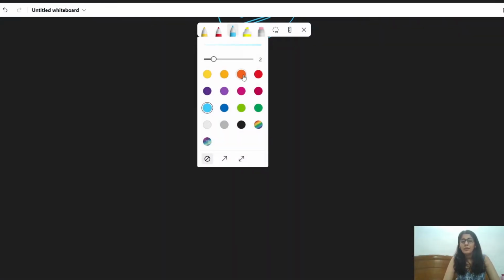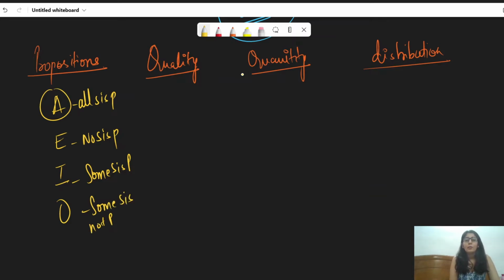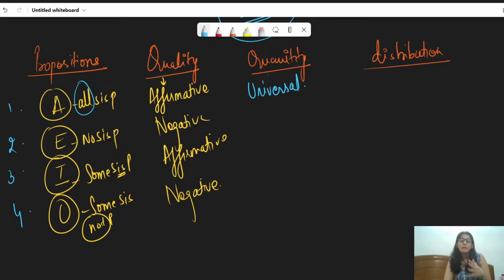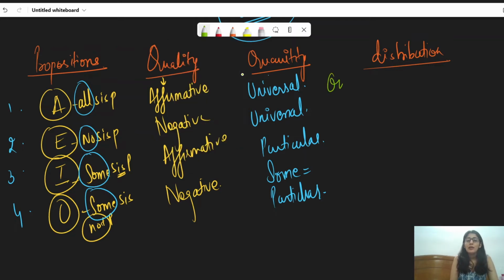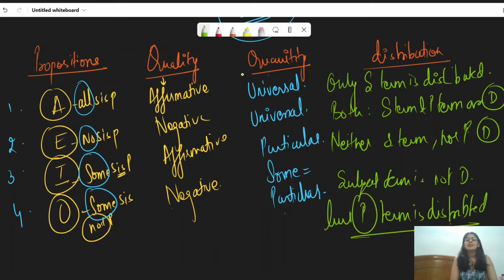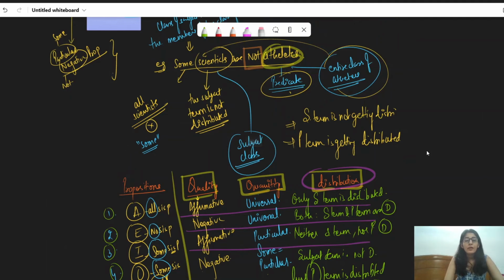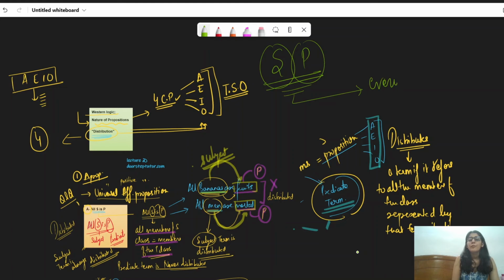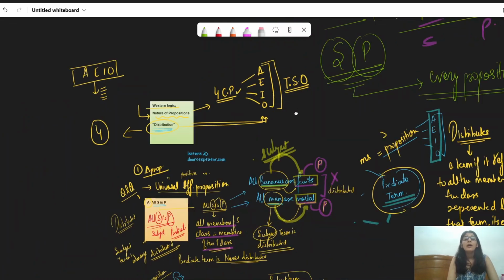Proposition, Distribution, Quality, Quantity: Part of Philosophy Video Course @ doorsteptutor.com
IAS Philosophy